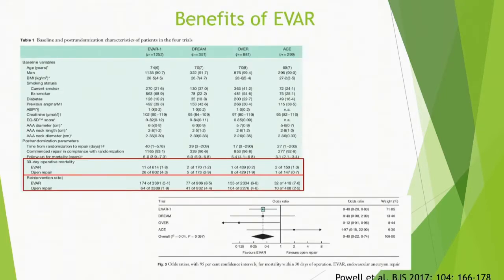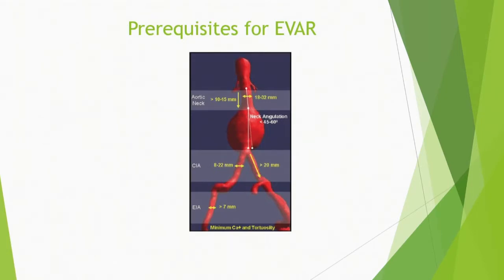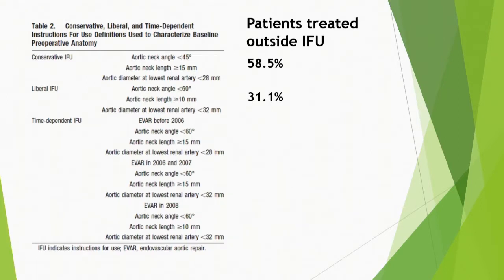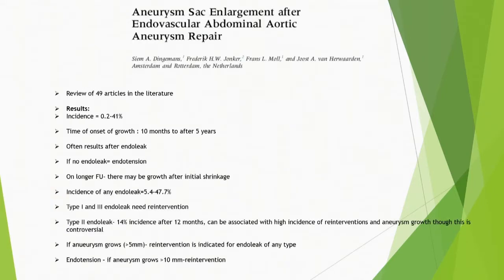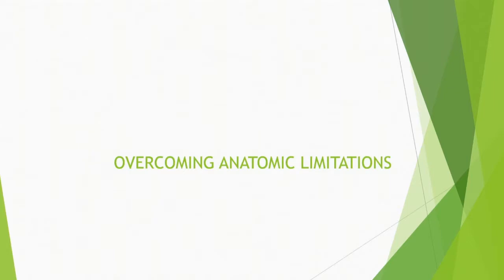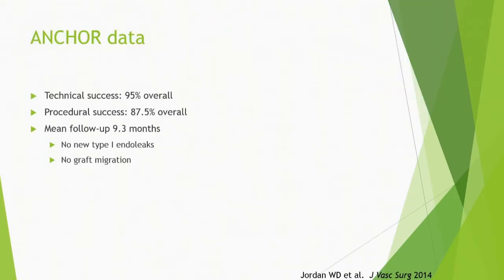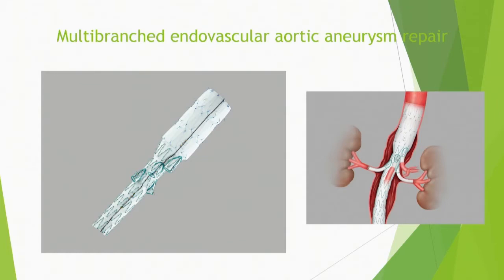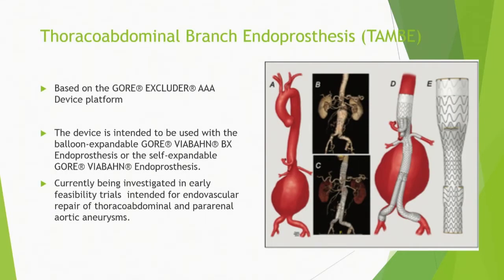How Do We Obtain the Best Long-Term Results From EVAR? Bala Ramanan, MD